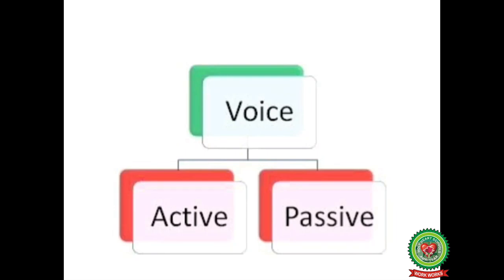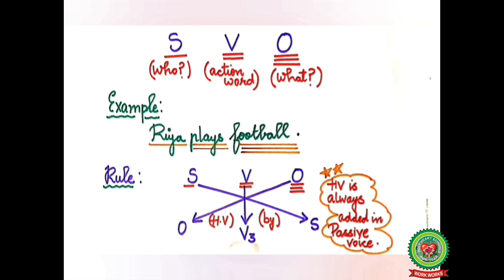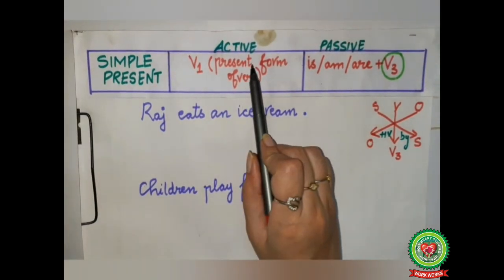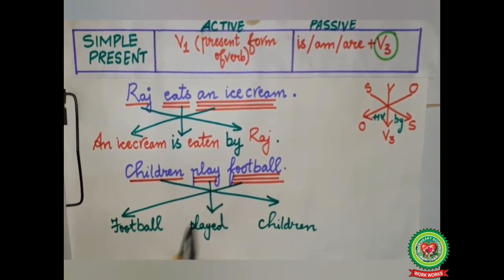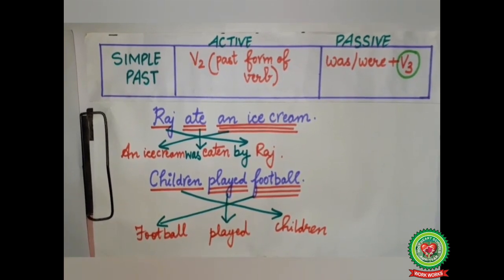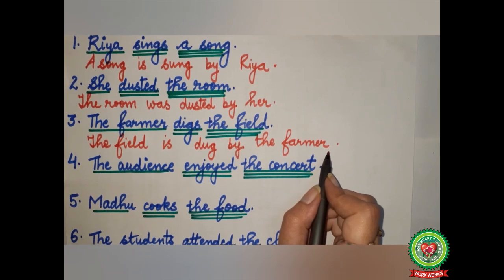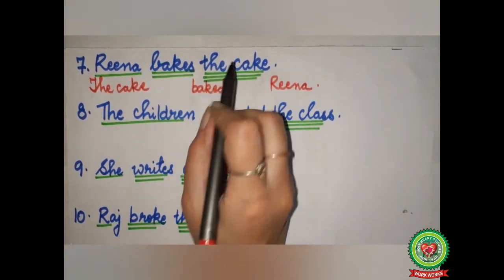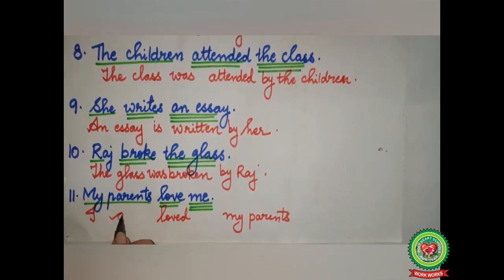Active & Passive Voice Part 1|Class 5 6| English |Holy Heart Schools |22 May 2020